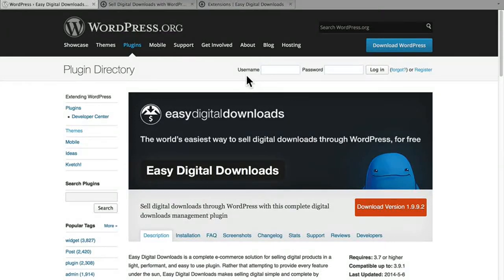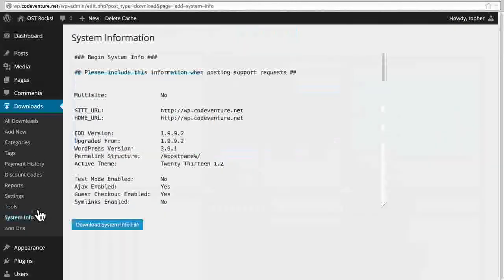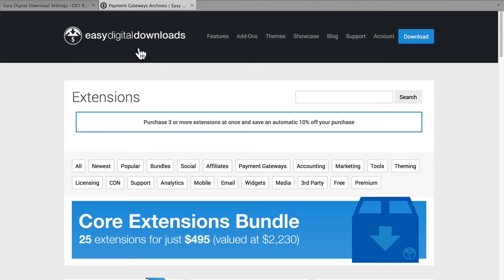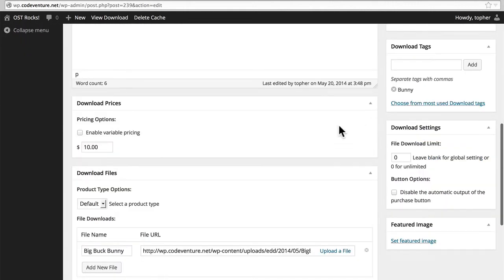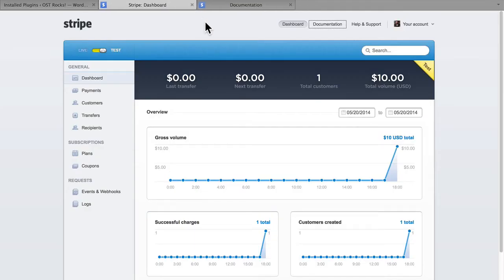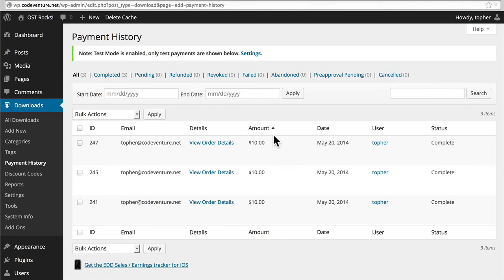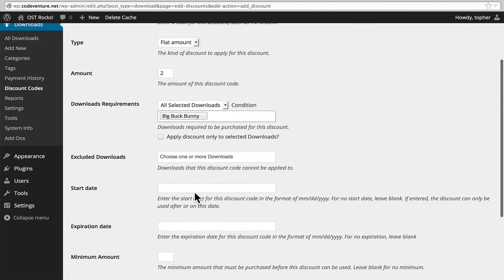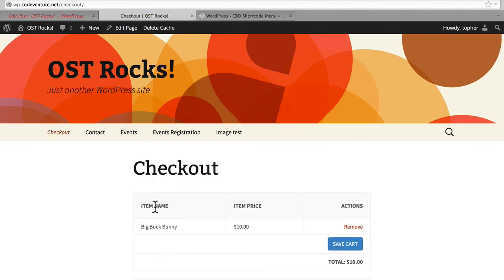Wordpress Tutorial | How to Use the Easy Digital Downloads Plugin in WordPress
Intro:
In this series, Topher introduces us to the world's easiest way to sell digital downloads through WordPress for free - Easy Digital Downloads.

Easy Digital Downloads is easy to set up, has a ton of features that are free, and has just about any payment gateway you'd need. Topher goes through all of that and more in this course.

Table of Contents:

 Videos
Introduction
Installation
Settings Part 1
Settings Part 2
Products
Stripe Payment Gateway
Payment History
Reporting
Discounts
iOS App
Shortcode Generator
EDD Quiz